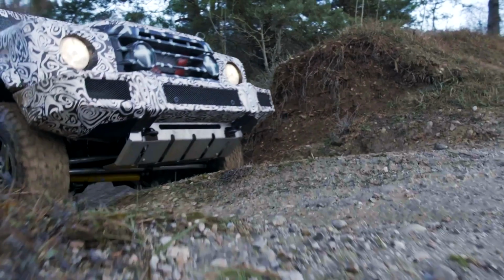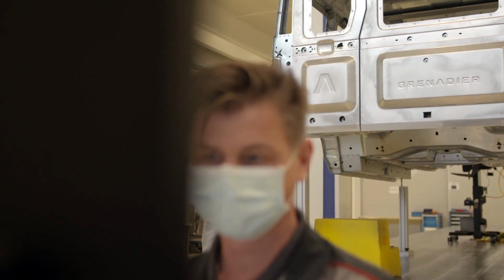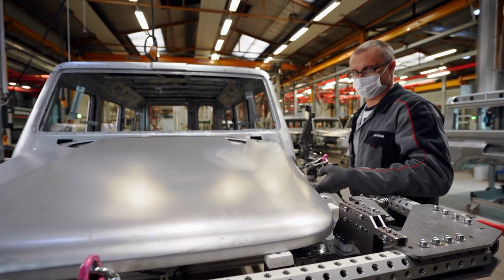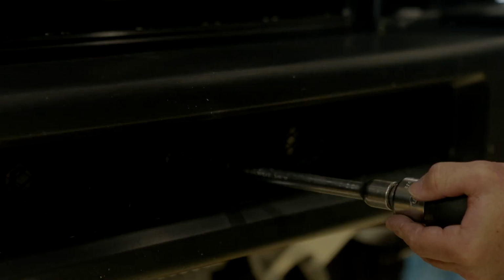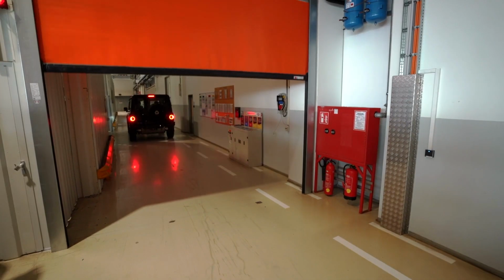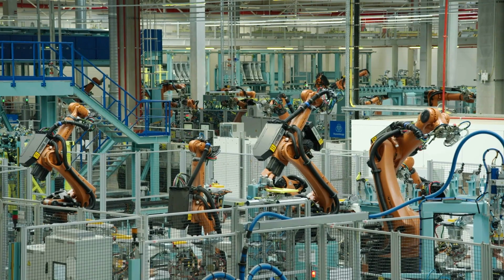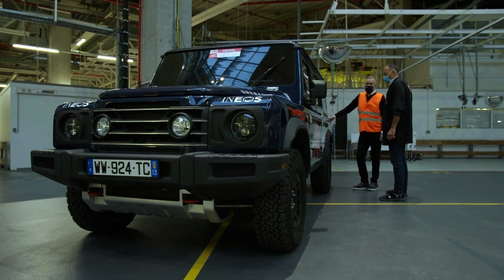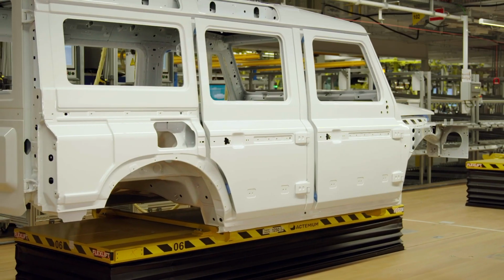Building the Grenadier : Episode 7 - From prototype to production | INEOS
Rigorous testing is vital to ensure the Grenadier is capable of everything you need it to do. In the lab. On our track. Out in the wild. Before we’re ready to start full production, more than 200 prototypes will be pushed to the absolute limit. 80 of which are 2B prototypes manufactured by Magna Steyr in Graz.